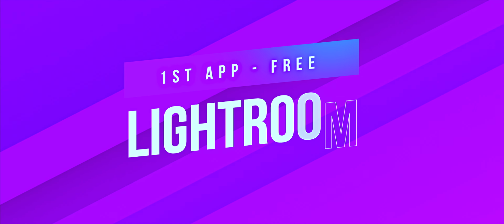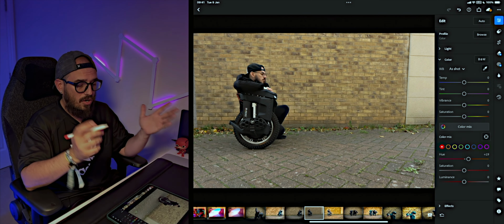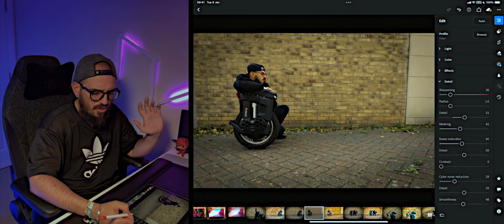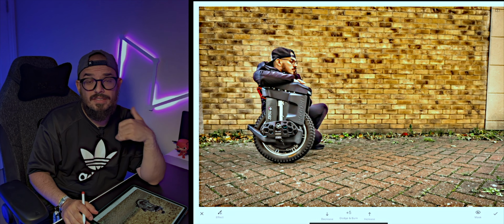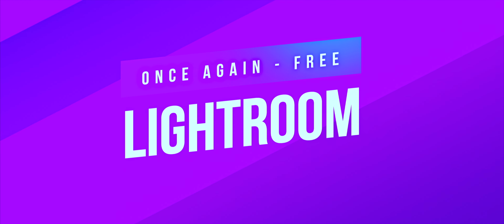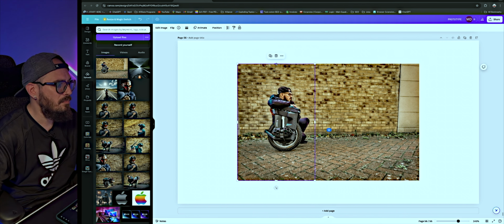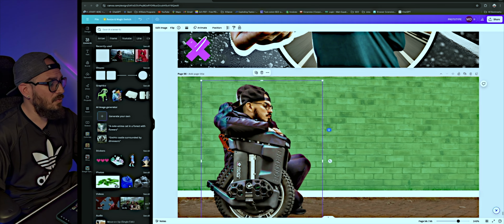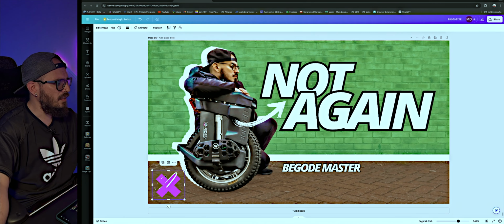How To Make Pro Thumbnail in 13 minutes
How To Make Pro Thumbnail is the only video you need to see since I do this on youtube for the last 6 years and I've been doing thumbnails for multiple channels including channels with over 12 million subs. this is a tutorial on all the processes I do to create the design of my thumbnails and how to make them more clickable. I will give some advice and hope they will get you some great views. This is the second episode of this series.